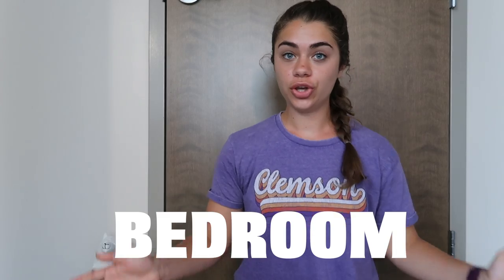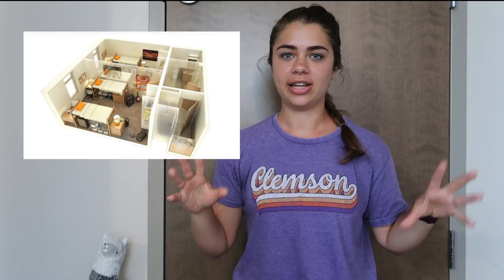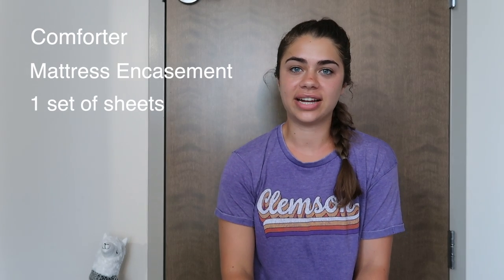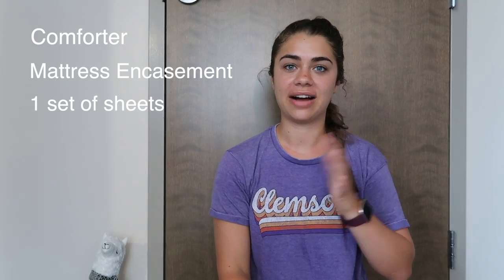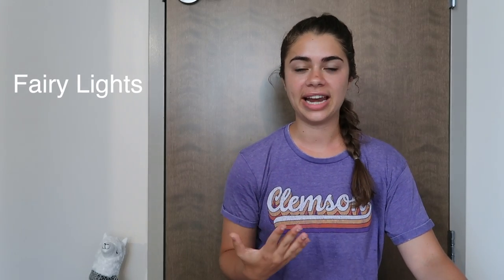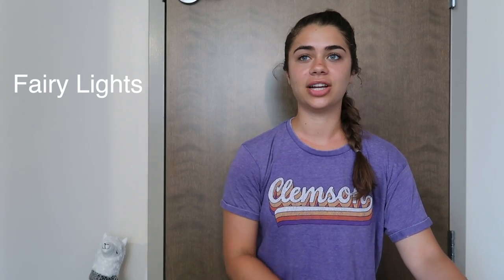Ultimate College Dorm Room Packing List | What to Bring to College Dorm Room | Clemson University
Hey sweet friend! Moving into your freshman year dorm room can be intimidating! How are you supposed to know what to bring to college? I wanted to share with you a few essential items I needed for my dorm room freshman year. This will give you some ideas for DIY dorm room hacks, a complete list of  dorm room essentials by room, and even a few things I forgot to bring with me!

Frequently asked questions:

Canon G7x Mark II, iMovie

Clemson University, Genetics Major

20 (November 25, 2000)

college dorm room, what to bring to college, college packing list, college dorm room packing list, freshmen dorm room, freshmen in college, college freshmen, pack for college